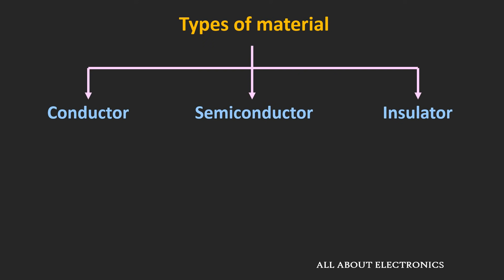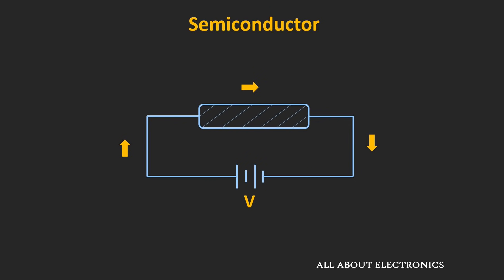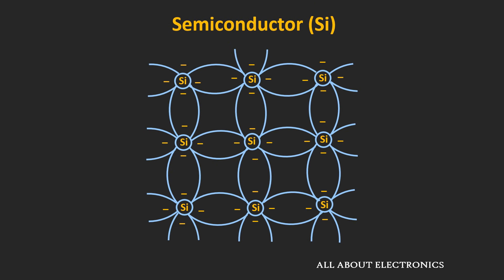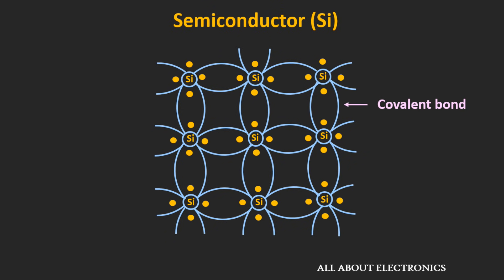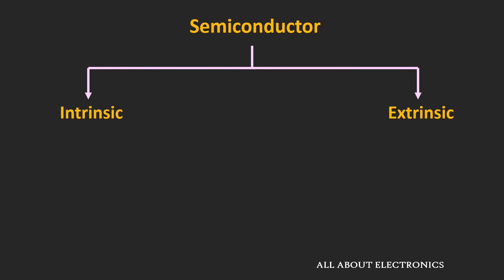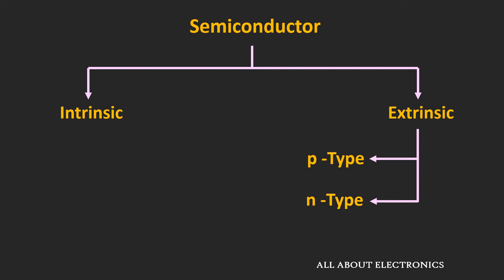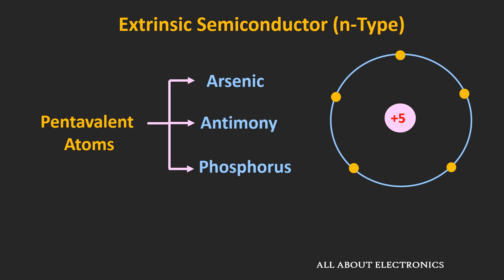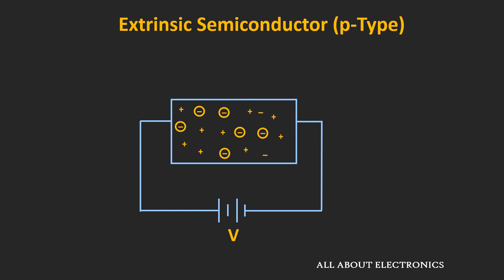Semiconductor: What is Intrinsic and Extrinsic Semiconductor ? P-Type and n-Type Semiconductor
In this video, the semiconductor basics have been explained.

By watching this video you will learn the following topics:

0:54 Types of material: Conductor, Insulator and Semiconductor

2:29 Basics of Semiconductor and the concept of holes and electrons in the semiconductor

6:06 Intrinsic and Extrinsic Semiconductor

7:00 p-type and n-type semiconductor

The semiconductor materials like Silicon, Germanium, and GaAs are widely used in the electronics industry for making electronic devices like a diode, transistor, and other integrated circuits.

In terms of the conductivity, the conductivity of the semiconductor materials is in between the conductor and insulator.

Conductors like Copper, Silver has very good conductivity.
While insulators like Dry wood, rubber, mica have very poor conductivity. But the conductivity of the semiconductor is in between the conductor and insulator.

Moreover that in semiconductor, by adding the external impurities, the conductivity can be changed. And this property is mainly used in manufacturing various electronic devices.

Unlike conductor, in semiconductor, there are two types of charges which contribute in the flow of current.
1) Electrons
2) Holes

And by adding the external impurities the concentration of electrons and holes can be controlled.

The semiconductors can be classified into two categories
1) Intrinsic Semiconductor
2) Extrinsic Semiconductor

In the intrinsic semiconductor,  no external impurities are added. And the concentration of holes and electrons is equal at the given temperature.

In the extrinsic semiconductor, the external impurities are added. And further depending on the type of external impurity, the extrinsic semiconductor can be classified as
1) p-type semiconductor
2) n-type semiconductor

p-type semiconductor:
In the p-type semiconductor, the trivalent impurities like Boron, Aluminum, and Gallium are added to generate the excessive holes.

n-type semiconductor:
In the n-type semiconductor, the pentavalent atoms like arsenic, antimony and phosphorous are added to generated the excessive electrons.

This video will be helpful to all the students of science and engineering in understanding the basics of the semiconductor.